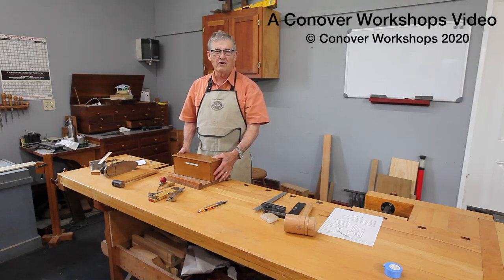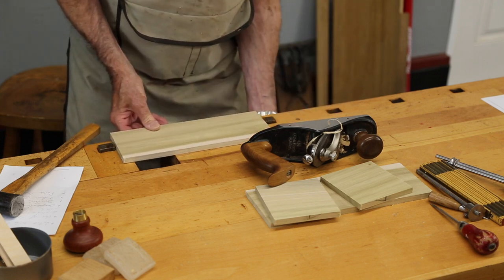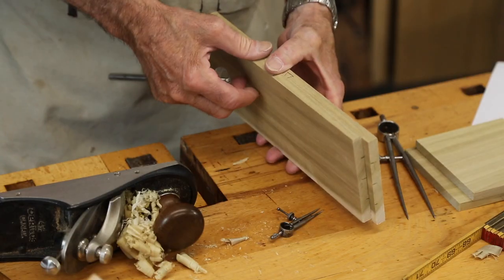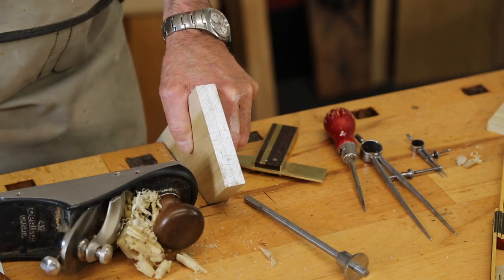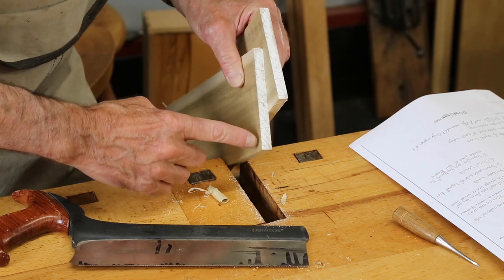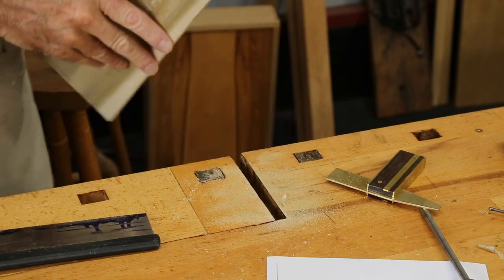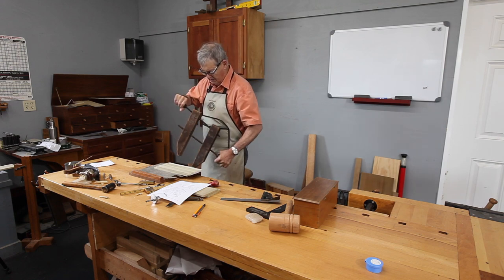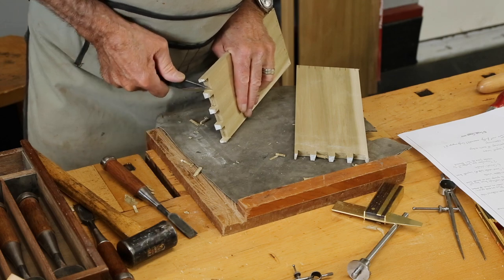Shaker Candle Box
Hand dovetailing a reproduction of a Shaker Candle Box. The original was built in the first half of the nineteenth century. You will learn how to hand cut through dovetails, use hand planes, deal with wood movement and make precise fits.